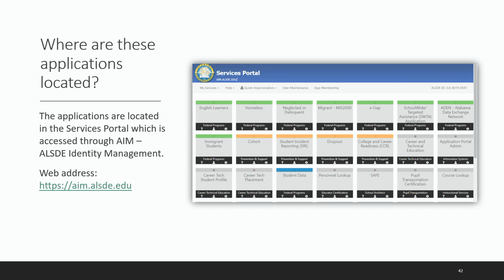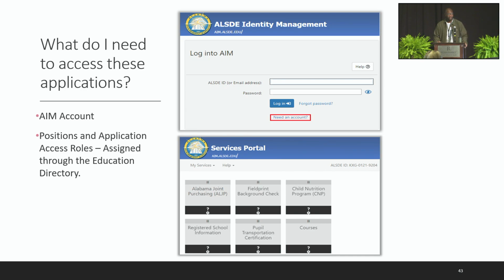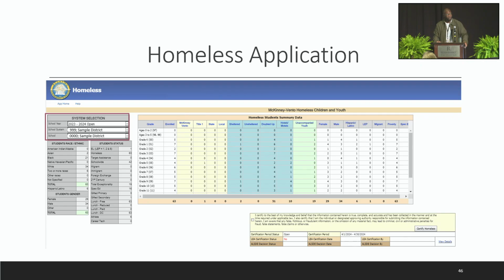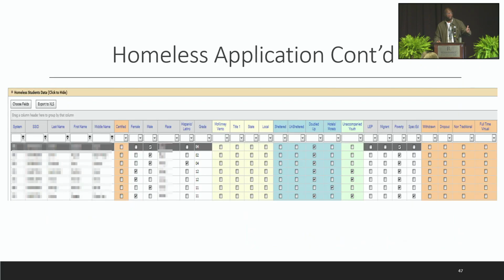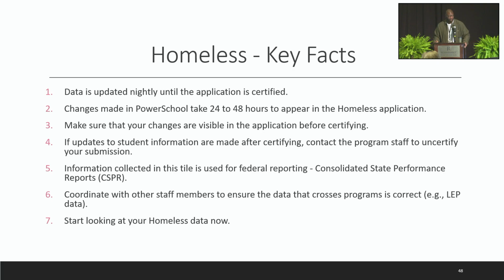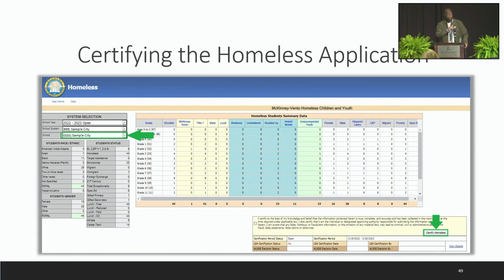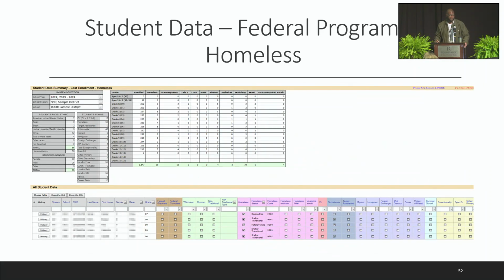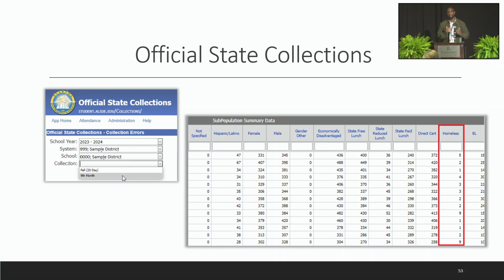AIM Portal Homeless Education Reporting - Jermaine King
ALSDE Federal Programs Spring Conference 2024 - Homeless Pre-Conference (Tuesday, April 23, 2024)